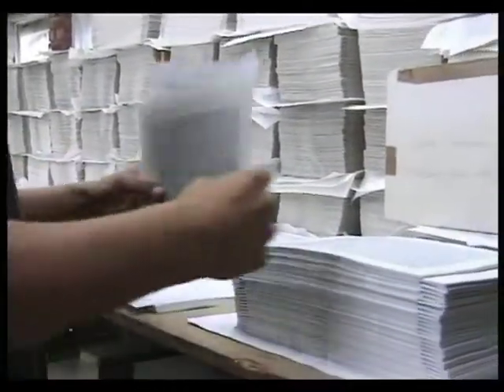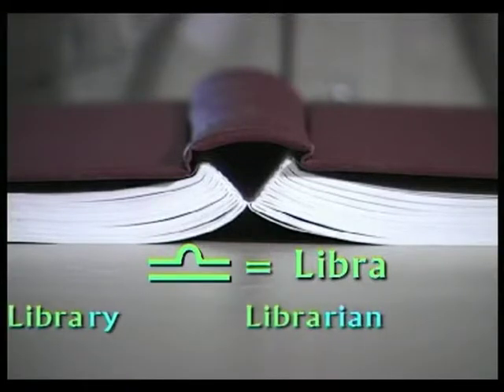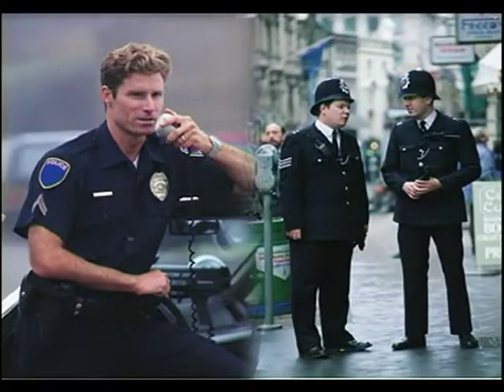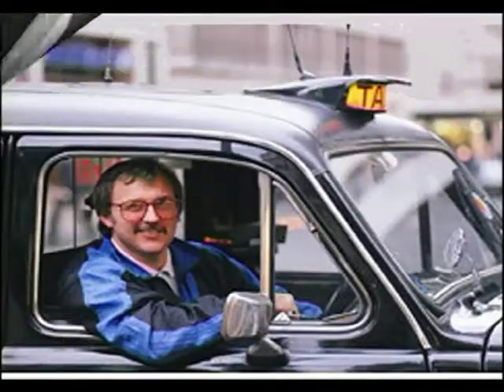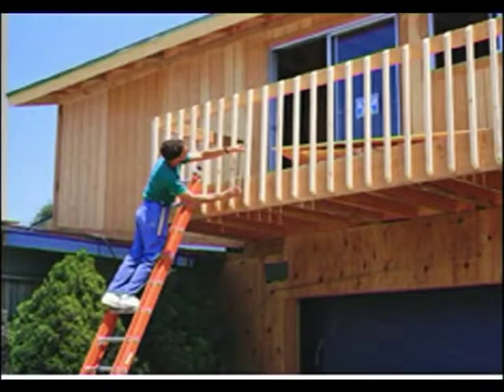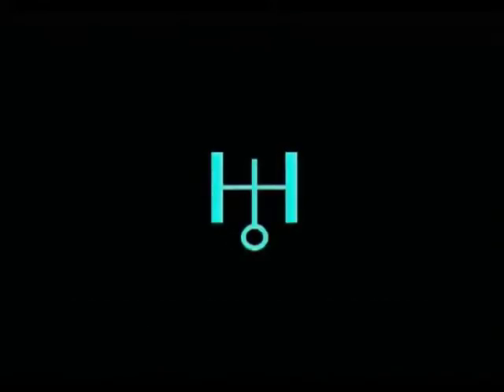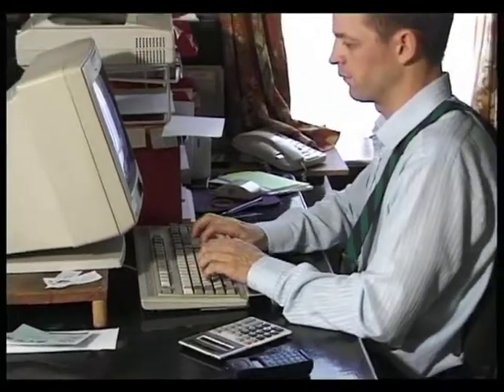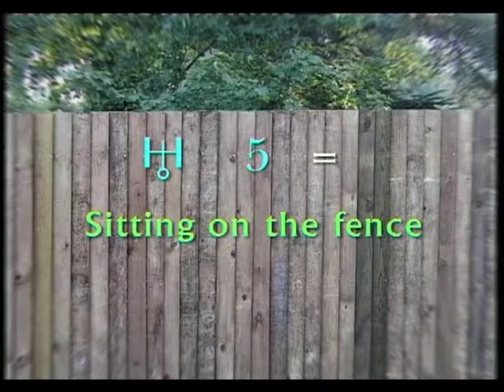The Morphology of Libra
By Dr. Douglas M. Baker

This series of lectures moves astrology out of the mundane and allows astrology to become a tool for interpreting the whole of one’s life - from the world of nature that surrounds us to the unseen worlds of spirit that animate us from within. This video is not intended to give clichéd descriptions of personality types, but to weave a broad tapestry of symbols and images that relate to the sign of the zodiac. These can become objects for meditation, keys for interpreting dreams, and tools for reading the horoscope. (34 min.)